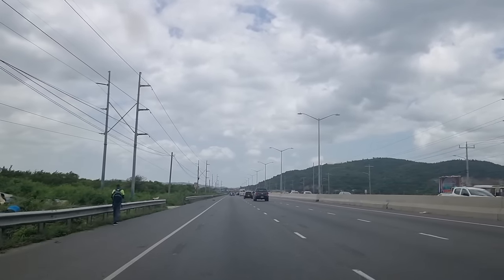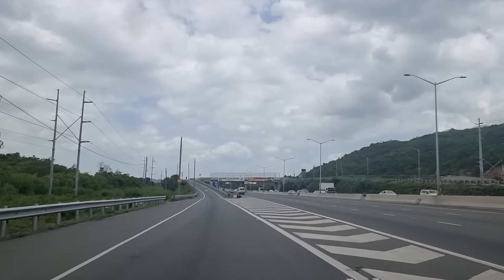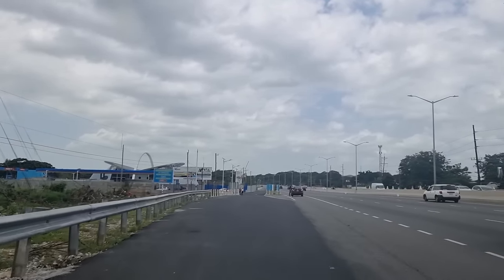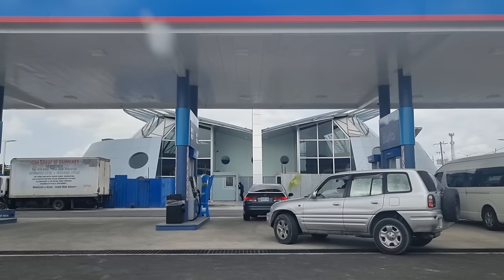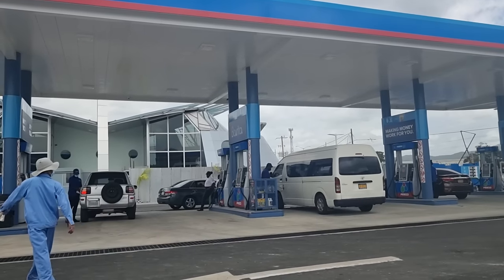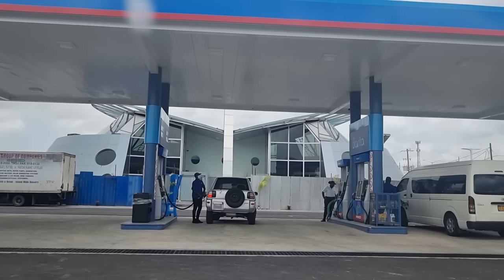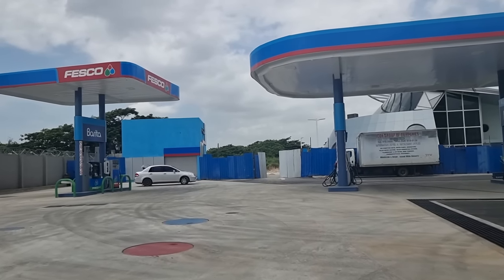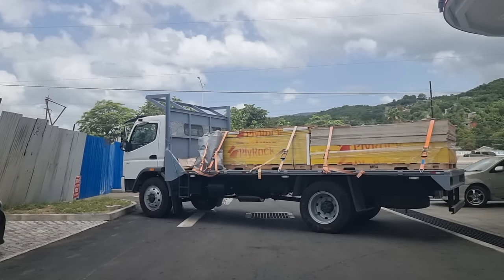BRAND NEW J$300 MILLION FESCO GAS STATION & HEADQUARTERS ON FERRY | KINGSTON | JAMAICA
The aim is to review and showcase:
*New Developments
*New Construction
*Fun Places